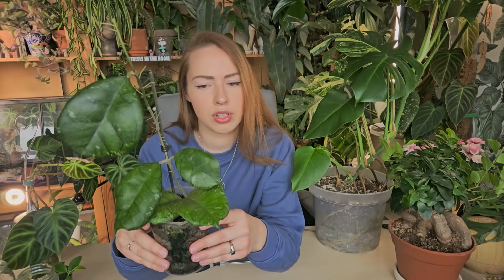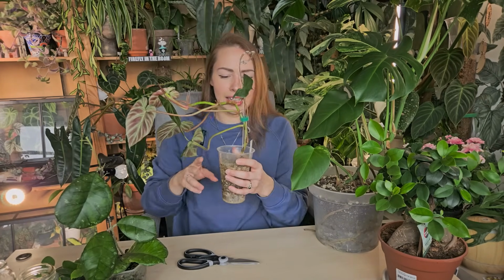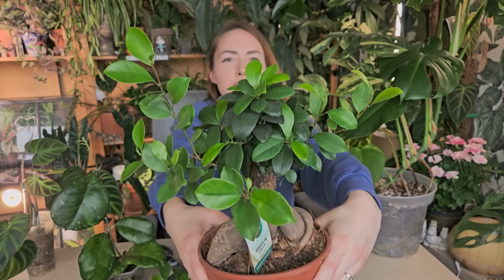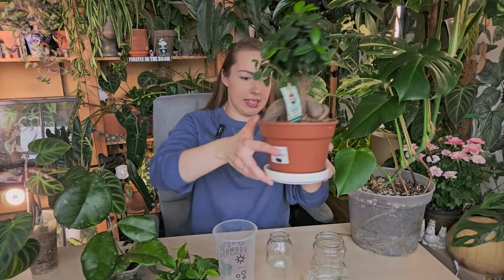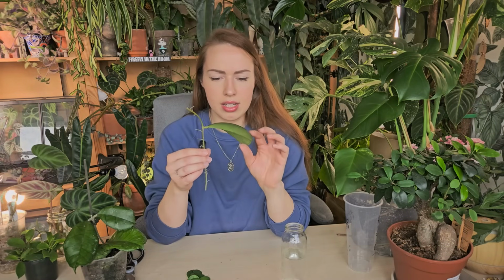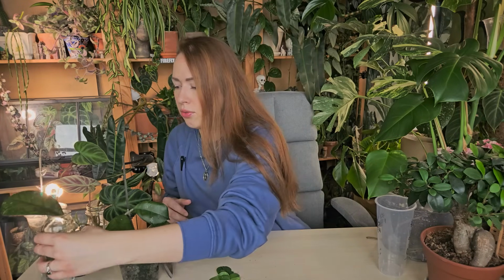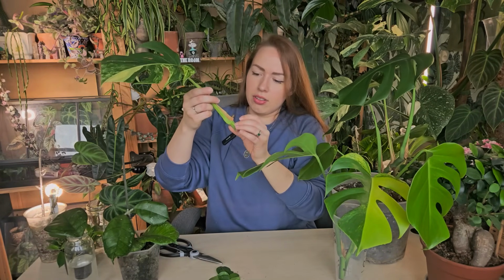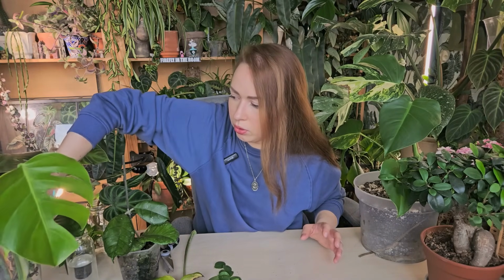I can't believe I'm cutting these plants!🤪✂️ Propagating Monstera Aurea, Hoya Svetlana and others